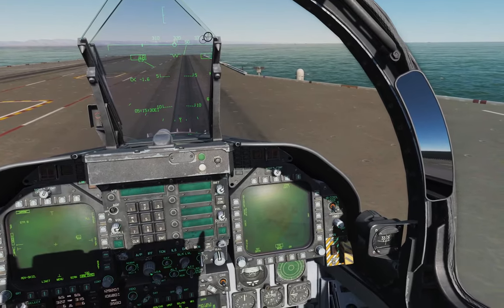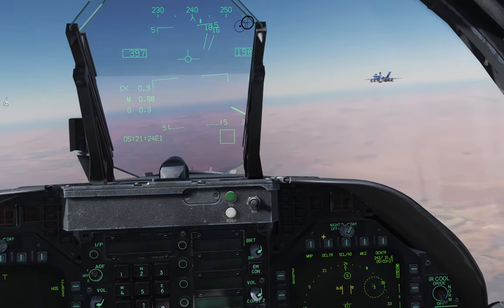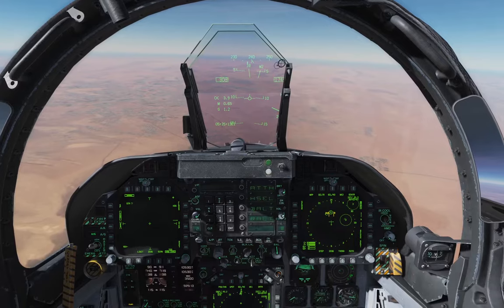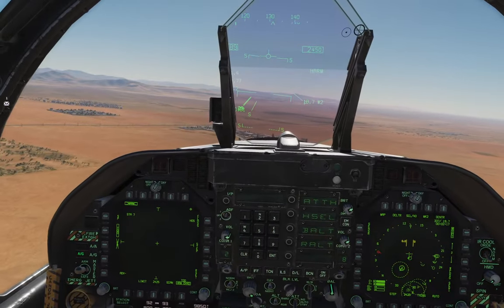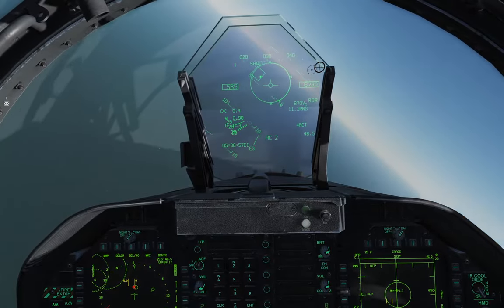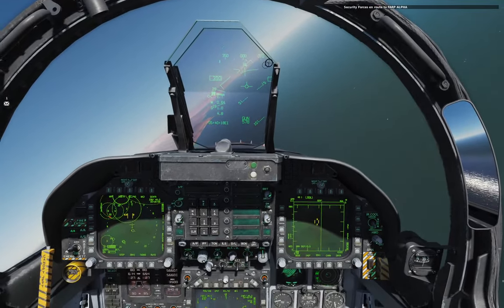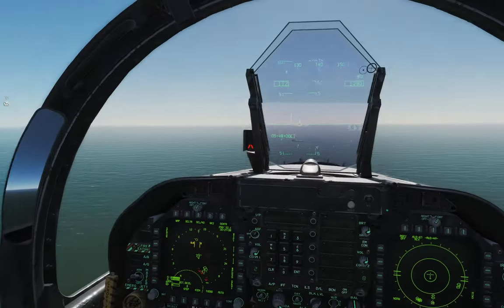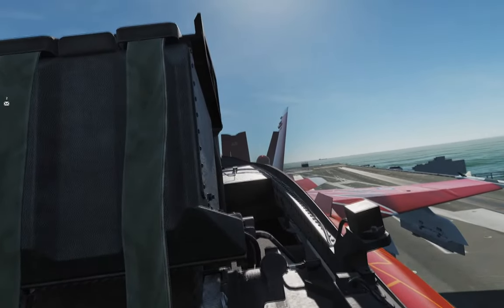DCS F/A-18C - HARMful Hornets over Al Ain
In this mission we launch from the Stennis and head in-land to suppress some SAM radars which respawned when the server restarted.

We encountered a bit of enemy air resistance on the way back to the boat, and later managed to land back on the boat to complete the sortie.

This was flown on the Hoggit Persian Gulf at War server.